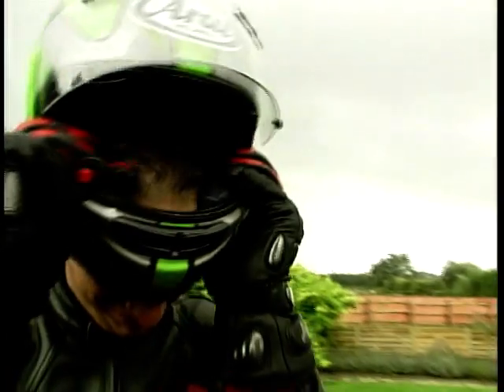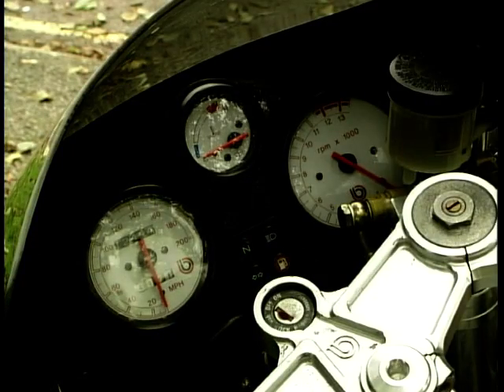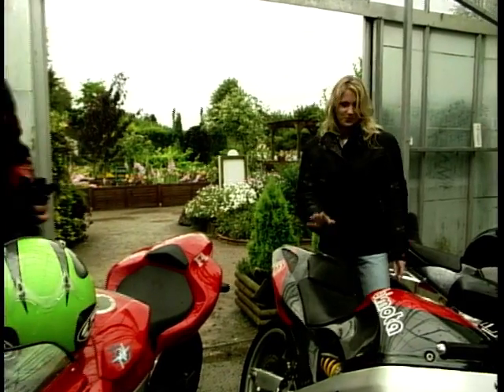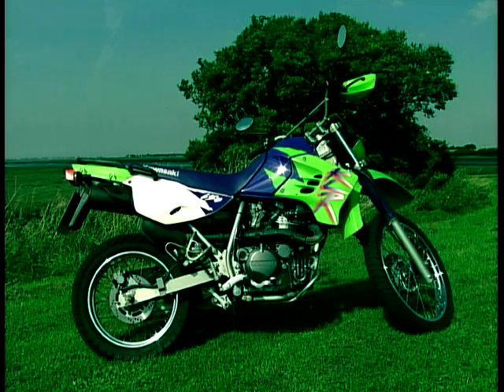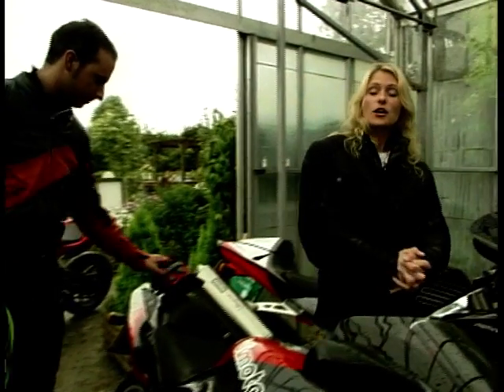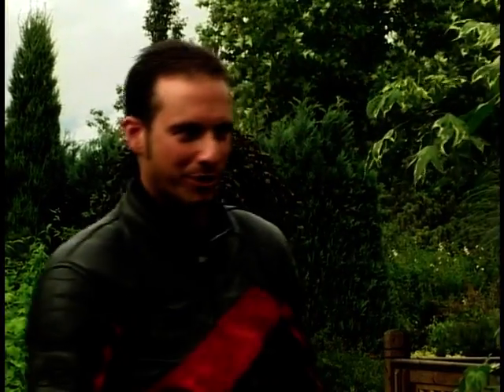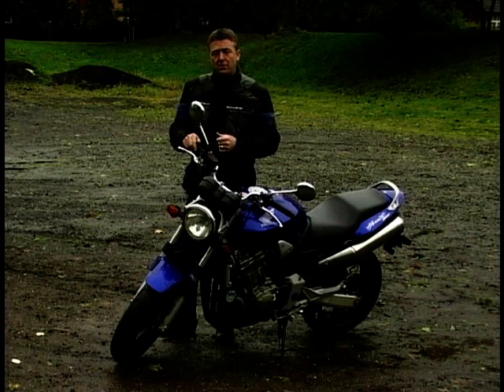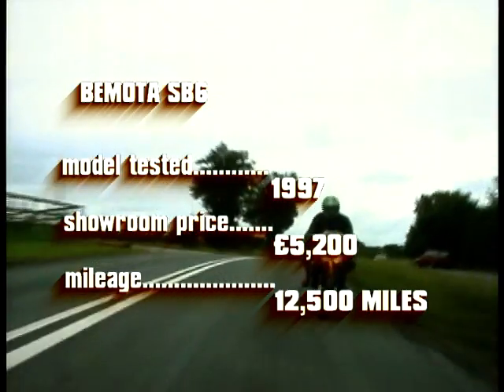Used Bike Heaven: Season 1, Ep. 21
Francesca Robinson & Paul Johnston present Used Bike Heaven. In this episode they try to find an exclusive bike for Sam Gilbert who has loads of money to spend. We take a look at the Bimota, Agusta and Aprillia. Plus we have this weeks used bike review & some riding tips off Chris Pulfrey to help us keep on the right side of the law.